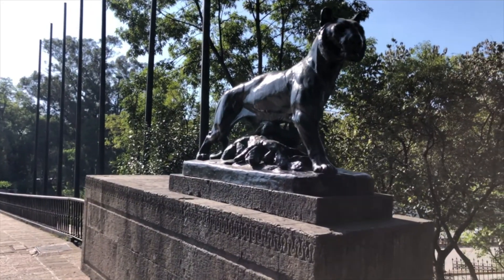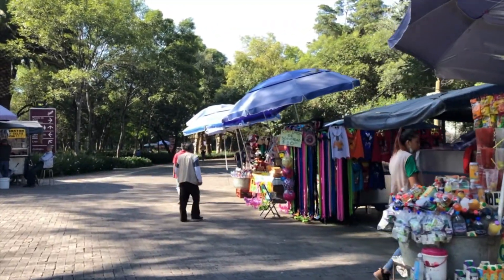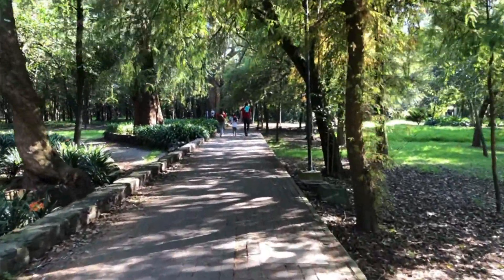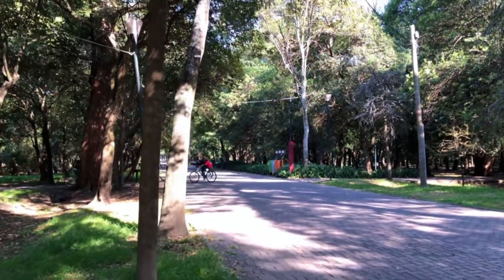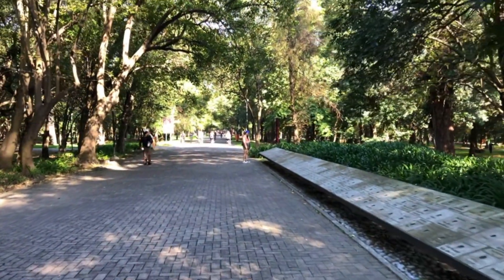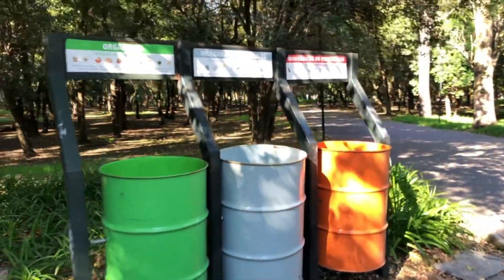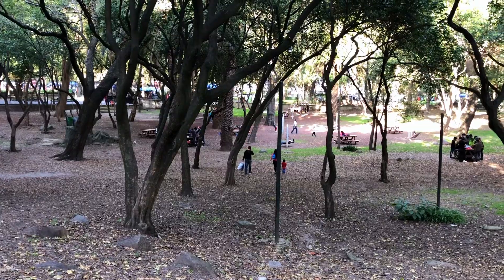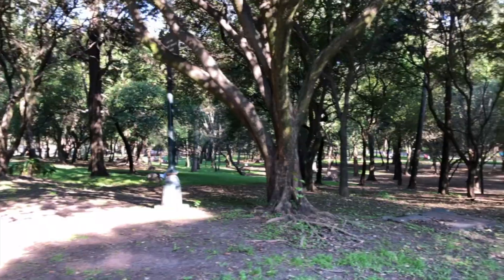Chapultepec. A quick tour of the amazing Mexican Park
Today we are visiting Chapultepec Park to discover all the interesting things it has to offer. Join me on this interesting journey to discover Mexico.